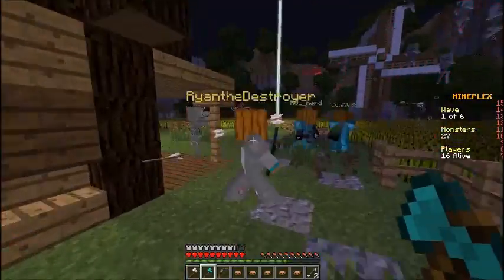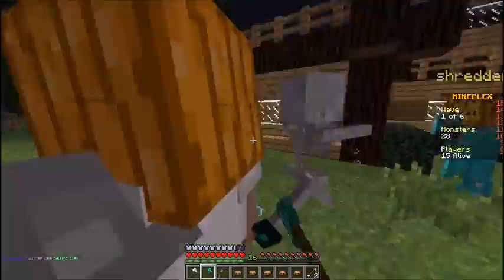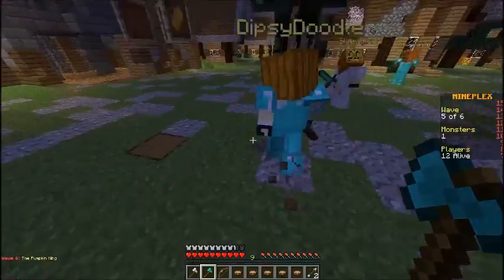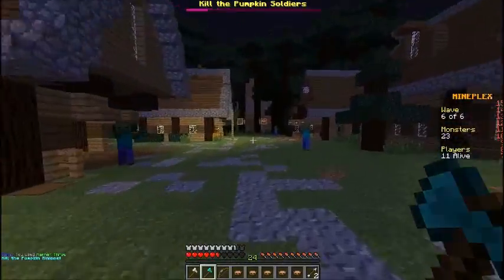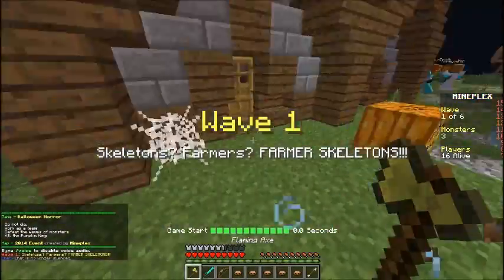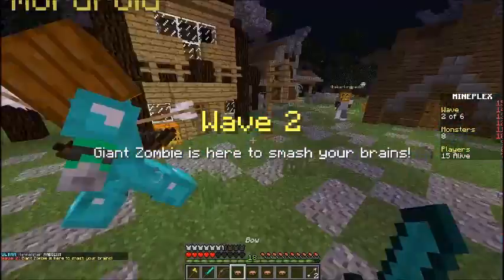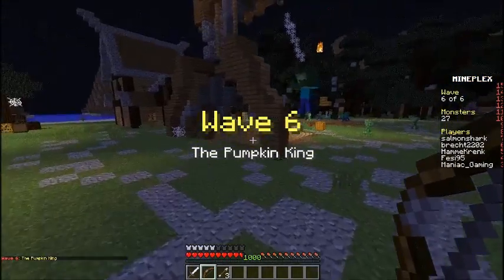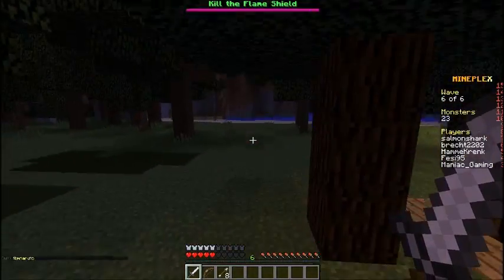Minecraft: Halloween Horror - Mini-Game - w/Gary (Halloween Special)